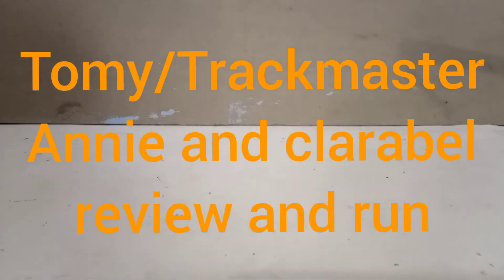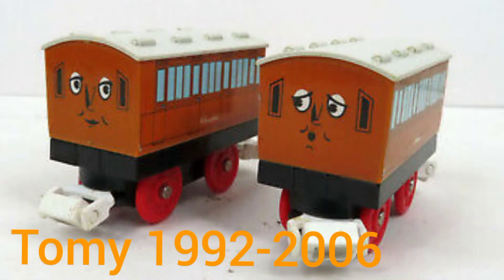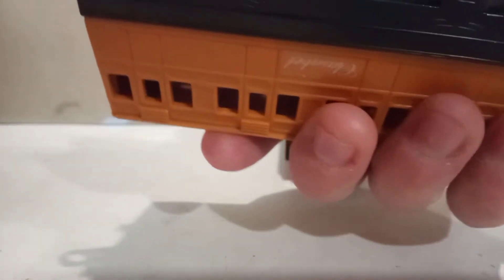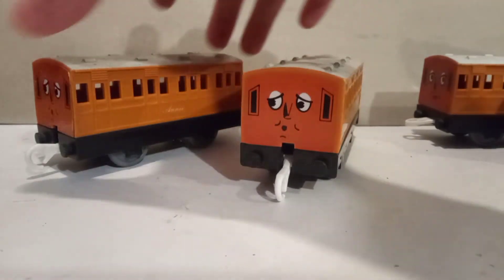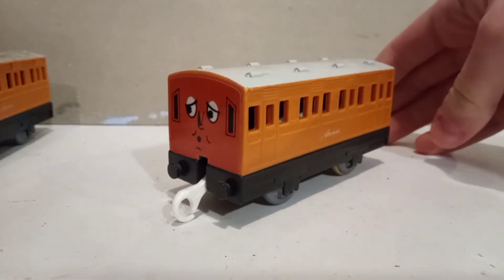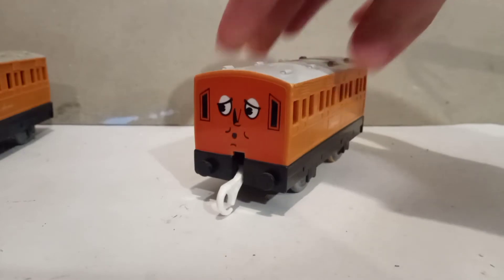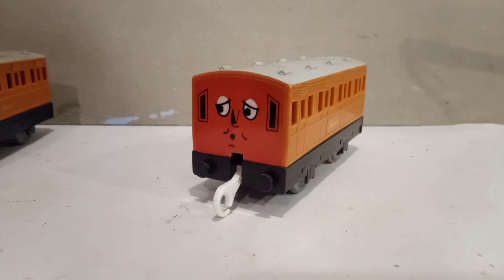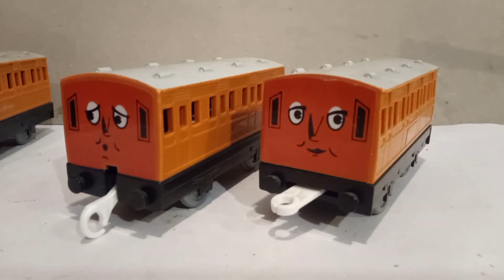Tomy/Trackmaster Annie and clarabel review and run